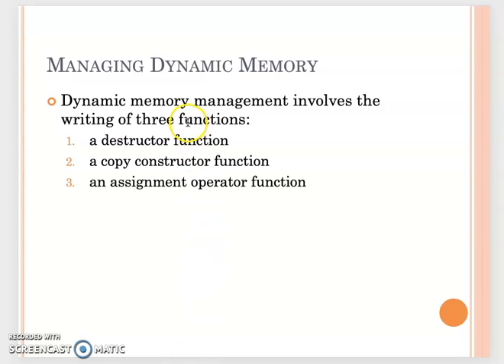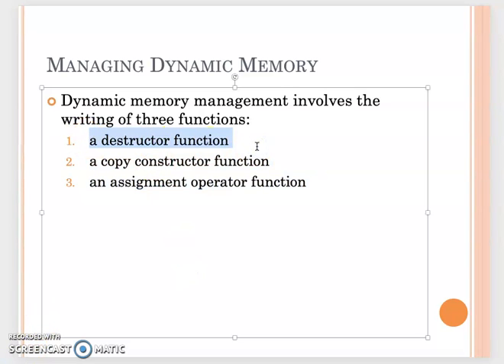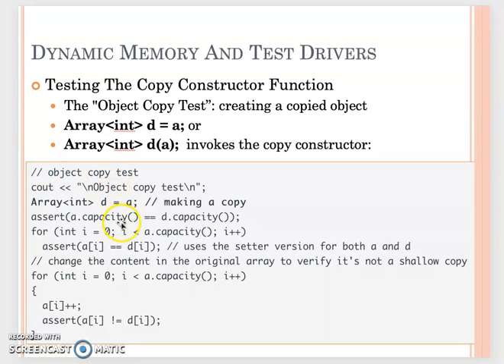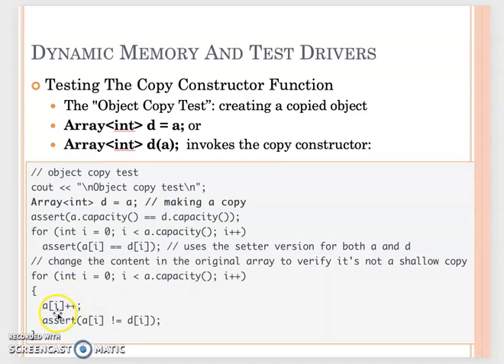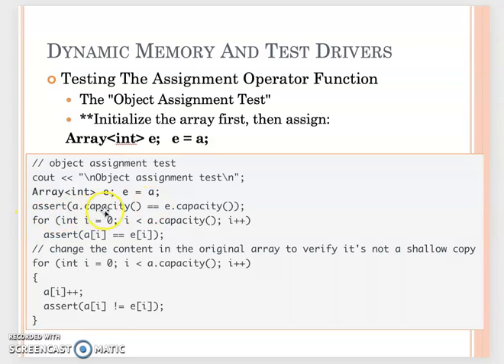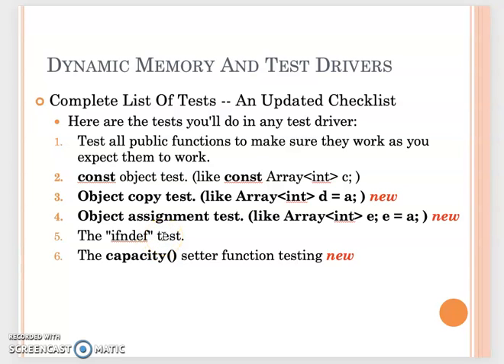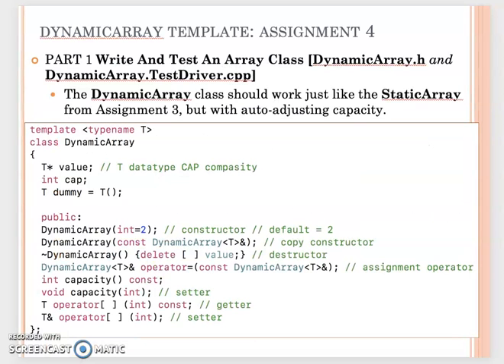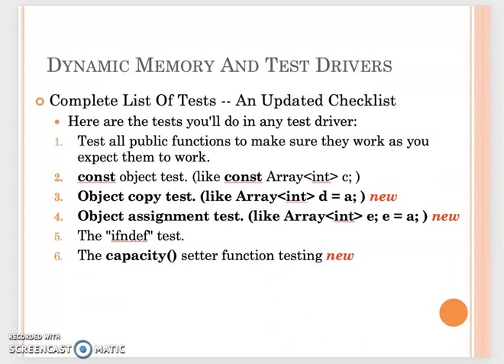COMSC210 Module4 5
Test driver list for the Dynamic Array header